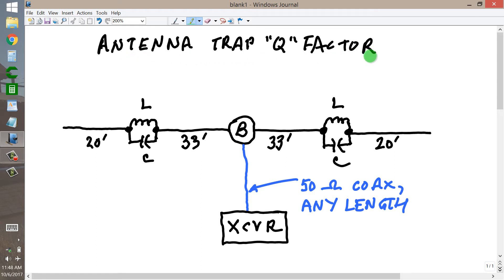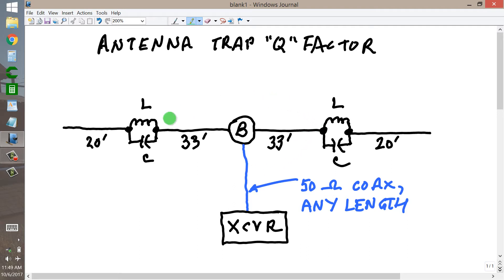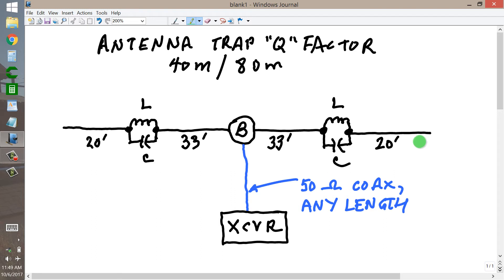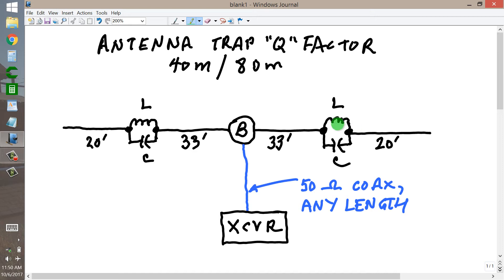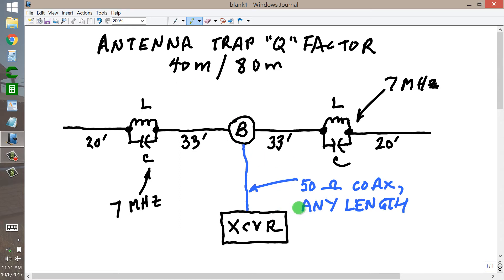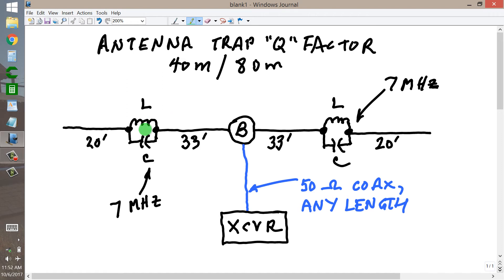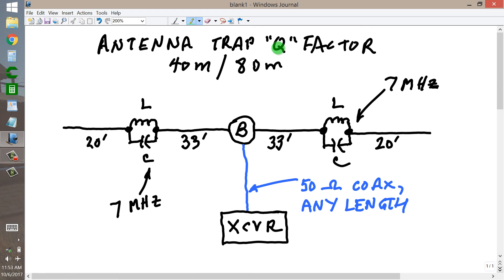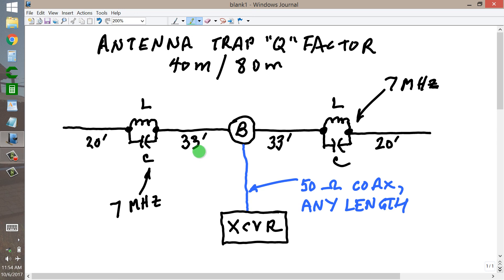Antenna Trap "Q" Factor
Does the selectivity (or "Q" factor) of an antenna trap depend on the amount of power it has to deal with? 73 de W1GV.
sciencewriter-dot-net